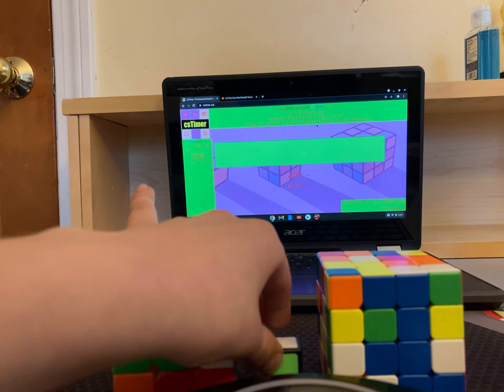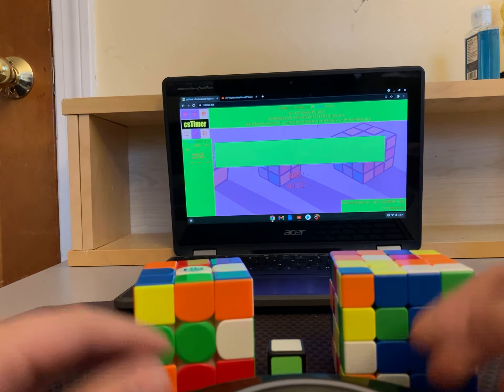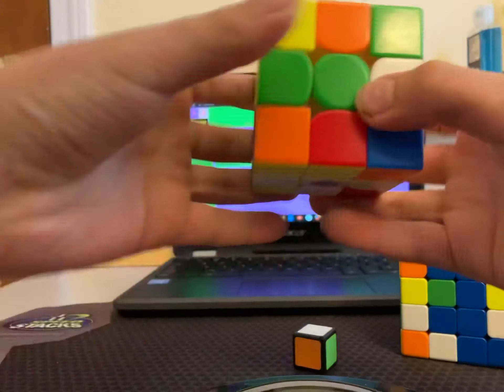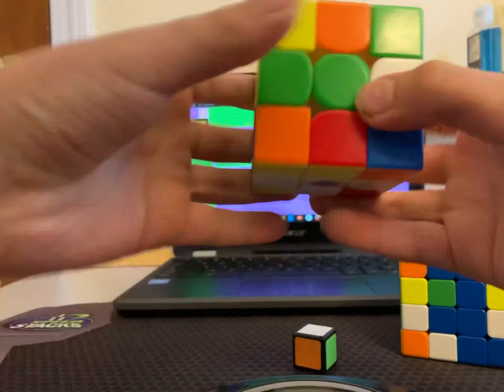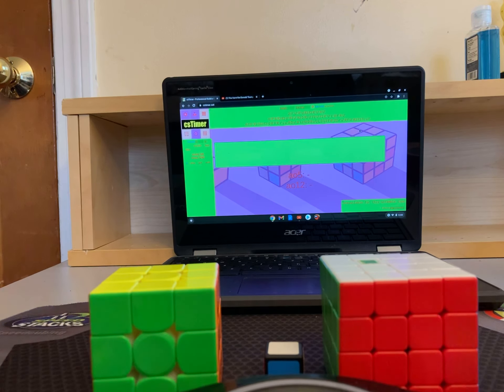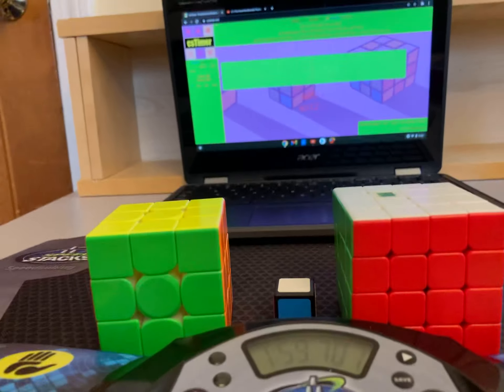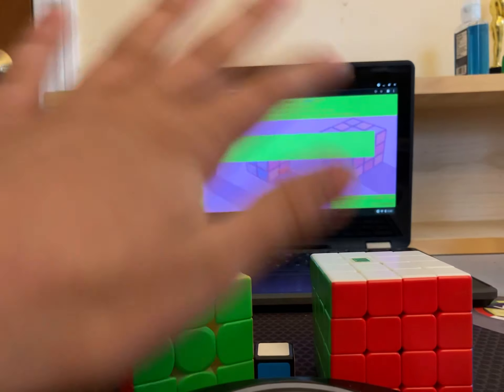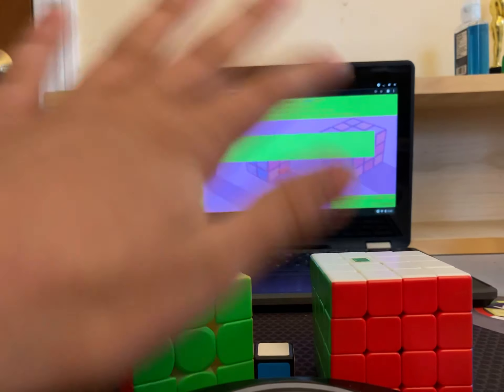Pi Day Special/31 Subscribers in 8 months!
Don’t forget, in a few days, I will be posting the St. Patrick’s Day special!